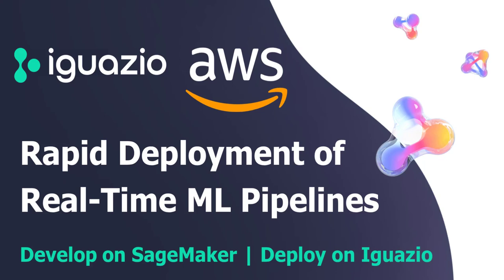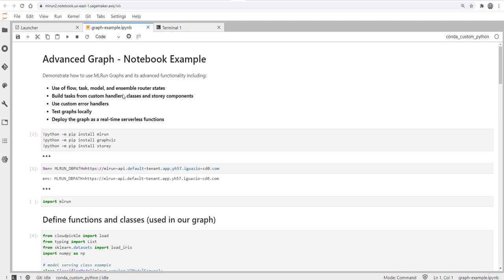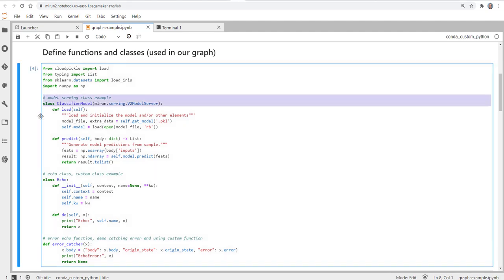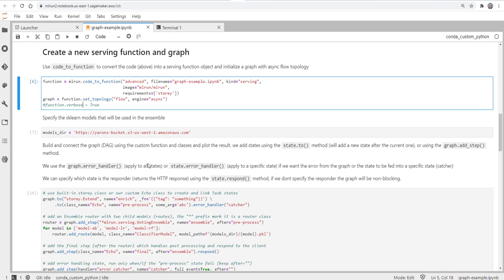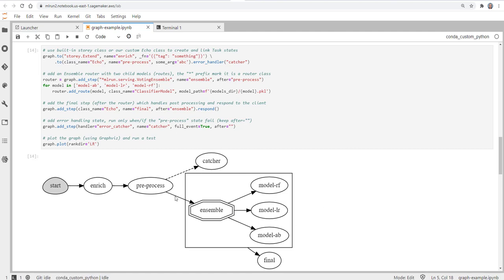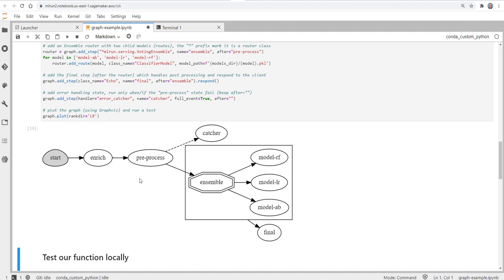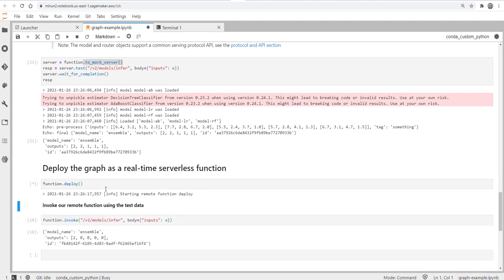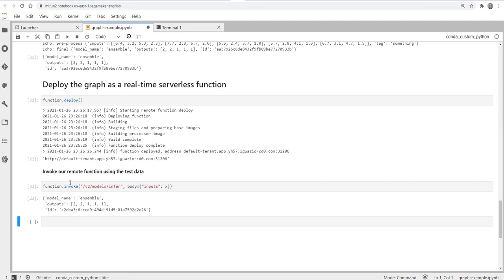AWS & Iguazio Bring Data Science to Life: Develop on SageMaker | Deploy on Iguazio